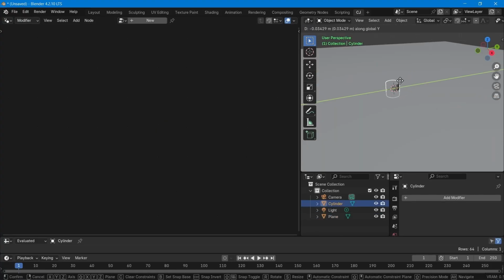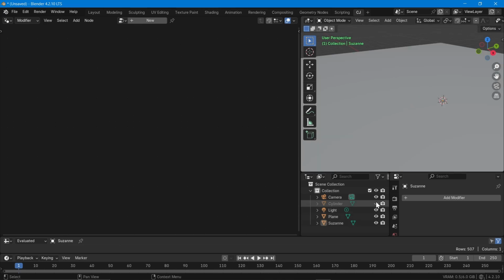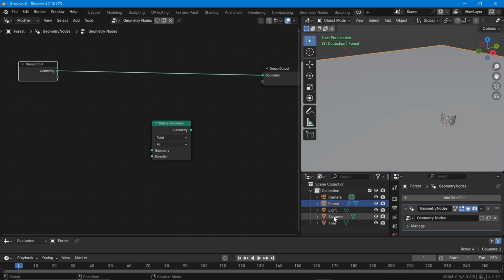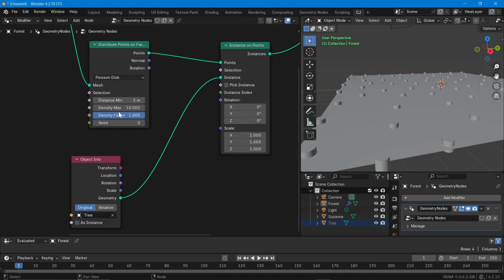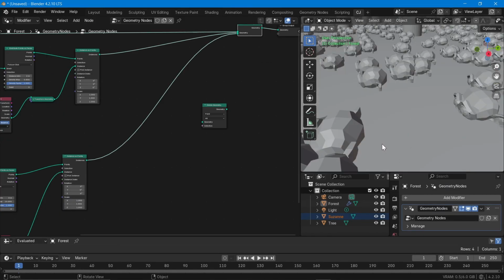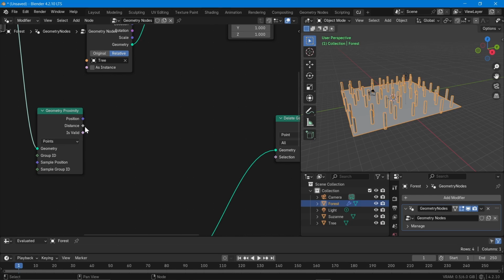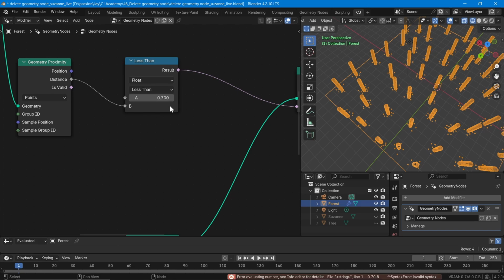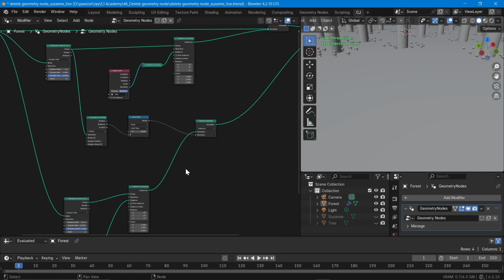Delete Geometry Node's untapped potential - Blender 4.2 Geometry node Tutorial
Delete Geometry node is part of the Geometry Operations node, meaning it takes both mesh and curves as the input for the operations. In this video I show you the untapped potential of the Delete Geometry node. Normally, we can understand that Delete geometry can delete elements based on the condition we set.

It looks like a simple node but when it is connected to the right nodes, the true power is unleashed. One of the example is using the Delete geometry node to make a group of objects following another object kind of effect. For example, it can be a group of Suzanne follow a pillar or tree like structure. With the setup I have, you can effortlessly replace the pillar for a tree.

To achieve this effect, we need three set of objects. A plane, a pilar and the Suzanne. Spread the pillar in the plane using distribute on points node as point source and pillar as instance on the instance on points node. Same setup for the Suzanne to distribute on the plane.

Now, to achieve the group follow effect, the specialists are involved. Geometry Proximity node and Delete Geometry node, boom, you get the group follow effect. How the Geometry proximity node connected to the Delete Geometry node is the key. Please watch the full explanation in the video.

0:30  Initial setup for the Delete geometry

1:56  Delete geometry theory

2:17  Distribute pillar (tree) and Suzanne on the plane

5:34  Group follow effect using Delete geometry & Geometry proximity node

Power of Proximity node can be understood from this blender tutorial video.